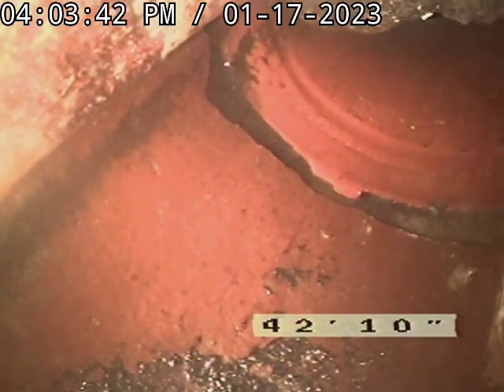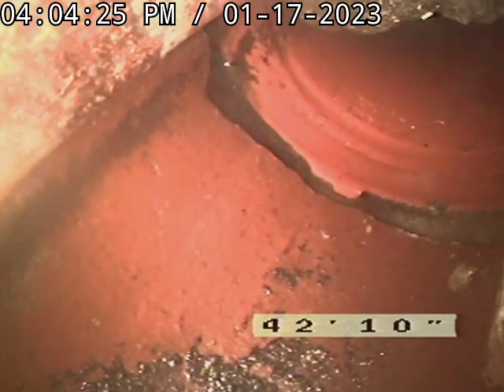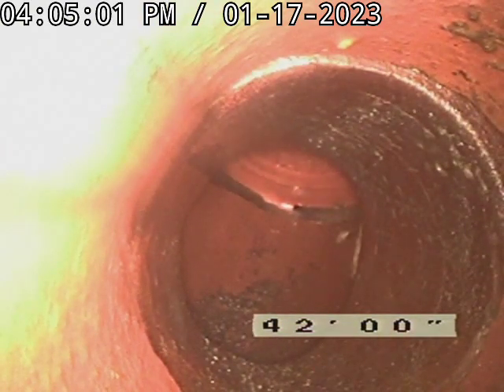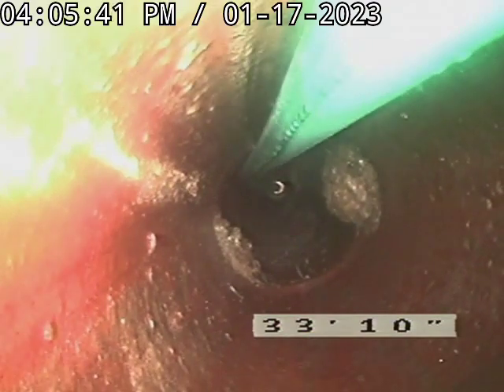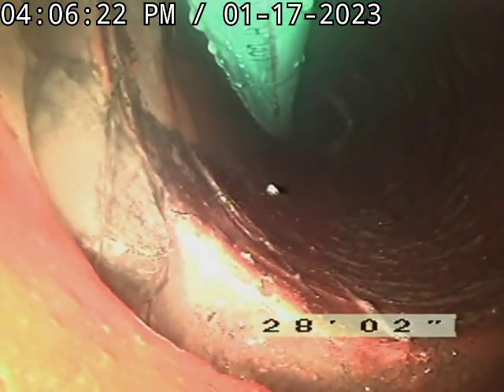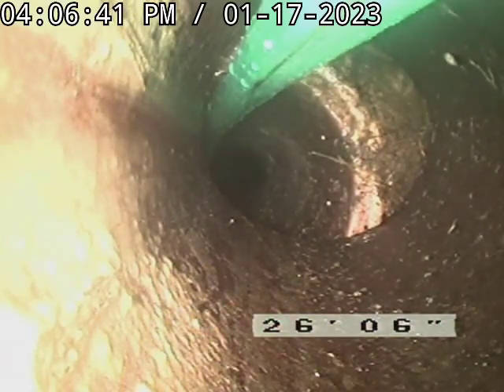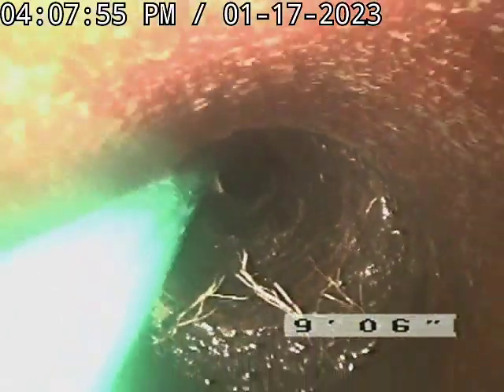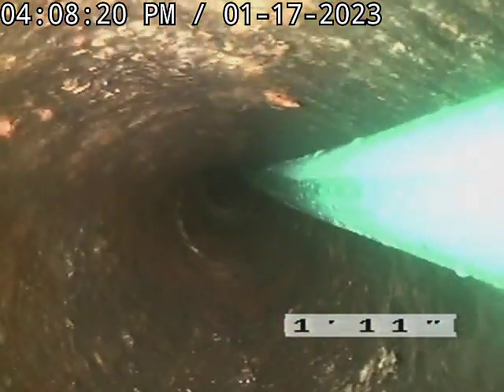543 first avenue Berlin NH Sewer inspection